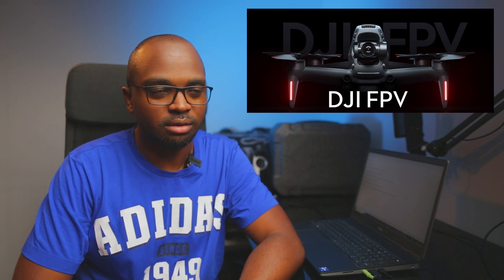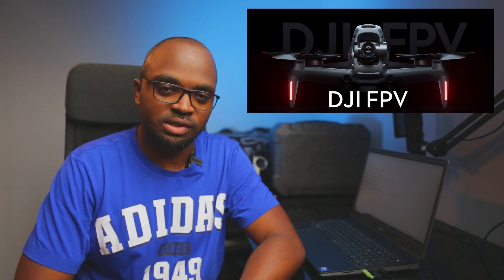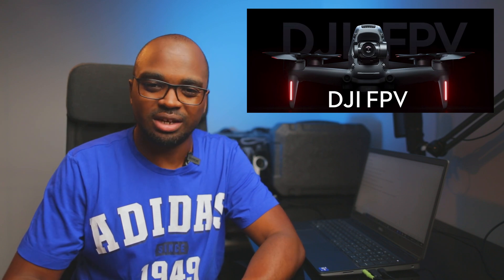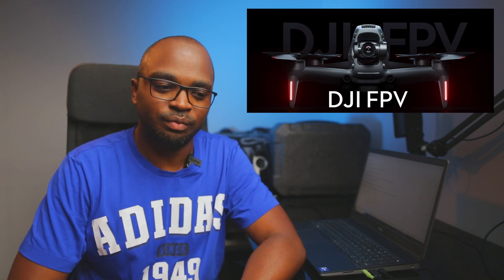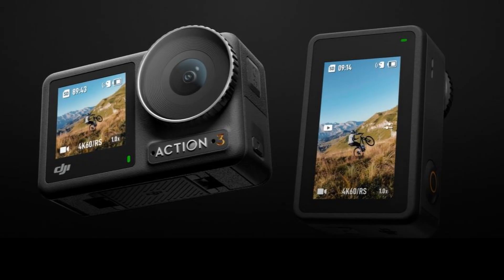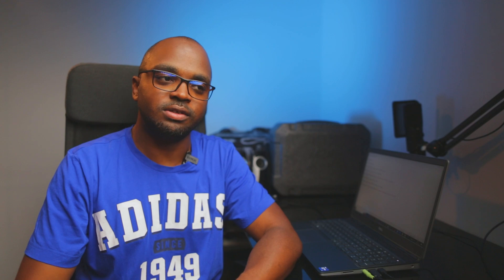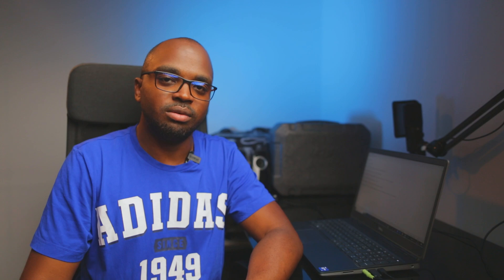DJI ACTION 4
Brace yourselves for the ultimate showdown in the world of action cameras: DJI Action 4 vs. DJI Action 3 vs. GoPro 11! Get ready to dive into the thrilling realm of adventure capture as we explore the latest contenders on the market. Whether you're a thrill-seeking sports enthusiast, a wanderlust traveler, or an aspiring content creator, choosing the perfect camera can make all the difference.
📸 In this captivating video, we've put these technological gems to the test from every imaginable angle. From shock resistance to stunning 4K image quality, advanced stabilization, jaw-dropping slow-motion capabilities, and beyond. The DJI Action 4 comes with innovative promises, but what truly sets it apart from its predecessor, the DJI Action 3, and how does it stack up against the iconic GoPro 11?
🔍 Dive deep into this comprehensive comparison as we dissect the technical specs, real-world performance, and unique advantages of each camera. We'll scrutinize user-friendliness, durability, and the ability to capture adrenaline-fueled moments with exceptional clarity. Does the DJI Action 4 deliver revolutionary advancements over the DJI Action 3, and how does the GoPro 11 elevate the game?
🔥 Highlighting standout features:
• Sporting the same sensor as the Mavic Air 3
• Enhanced image quality
• 10-bit / 4:2:0 / Dlog-M, resulting in superior performance during sunrise and sunset for exceptional low-light capabilities
• Compatibility with DJI Action 3's battery and ND filters
• Built-in noise reduction and sharpness adjustments for both in-camera settings and post-processing, with gyroflow stabilization for smoother footage
• Offering an expansive field of view with minimal fish-eye distortion
🌬️ While the DJI Action 4 boasts a colder image tone compared to GoPros and introduces slightly more noise in shadows, it impresses with extended battery life in cold and ambient temperatures. However, when it comes to scorching hot conditions, the GoPro 11 manages to outshine the competition.